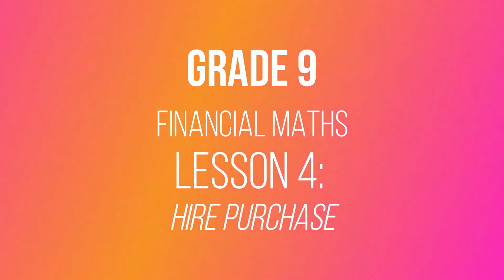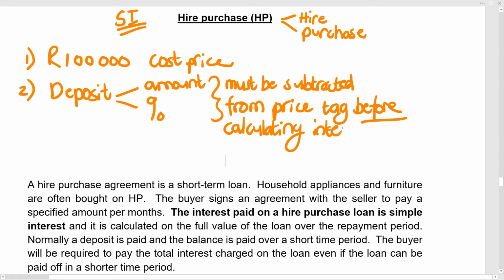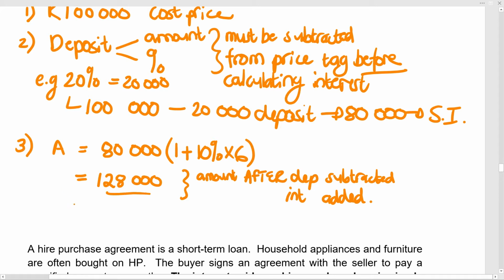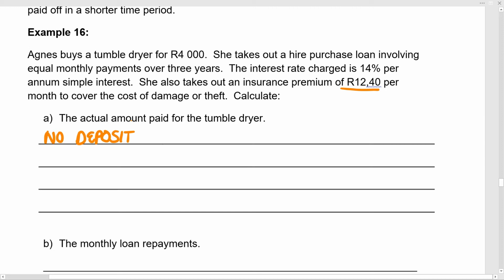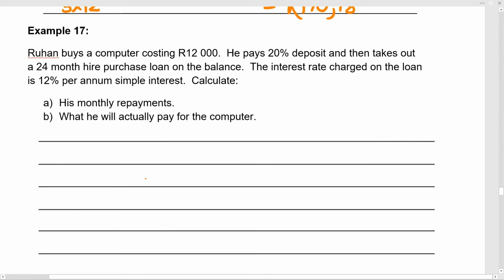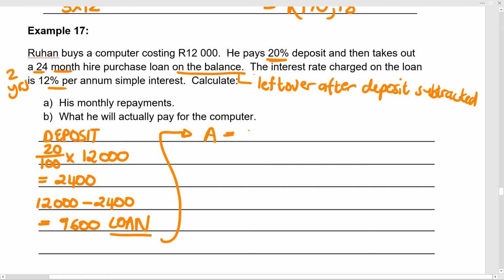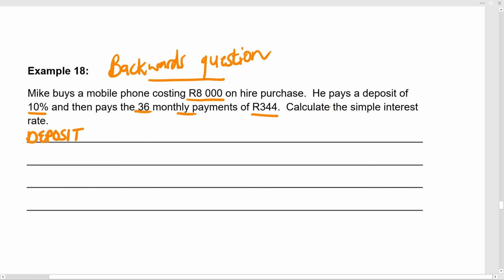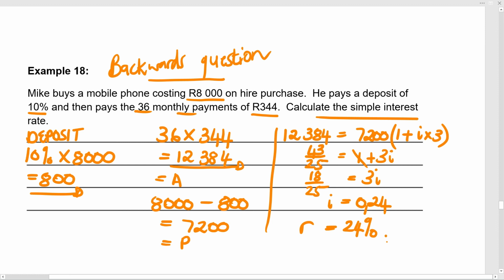Grade 9 Financial Maths Lesson 4